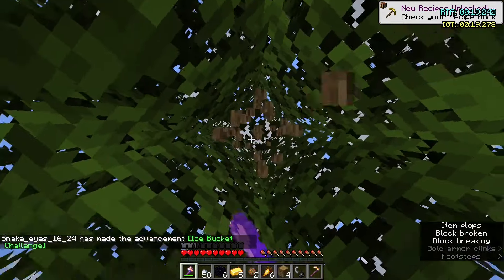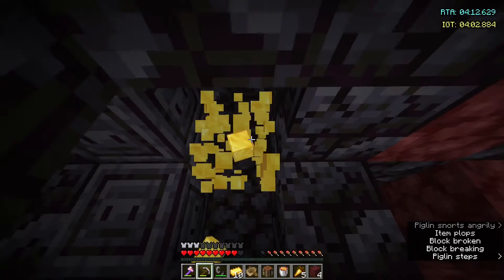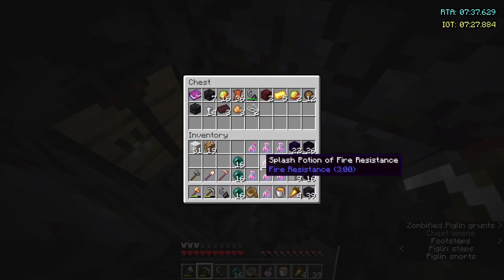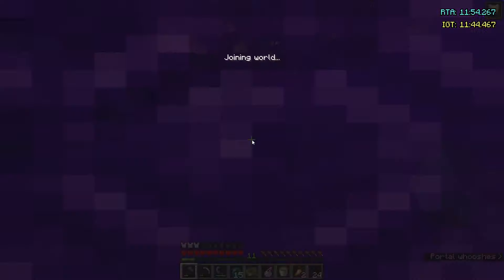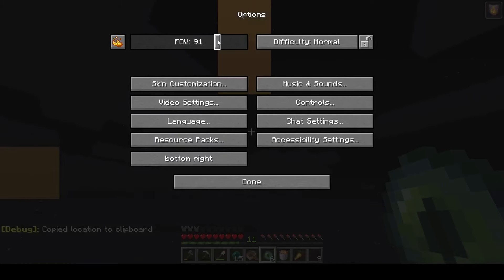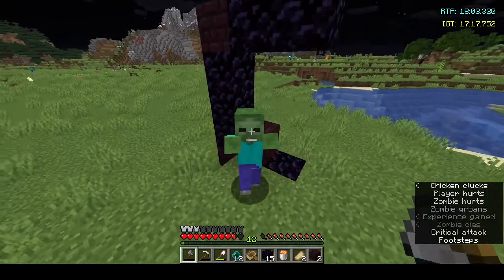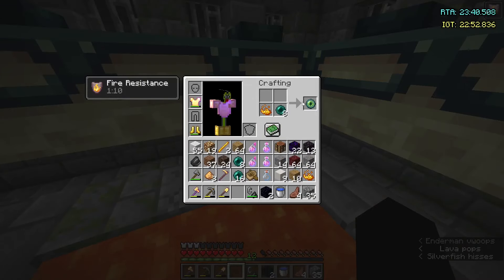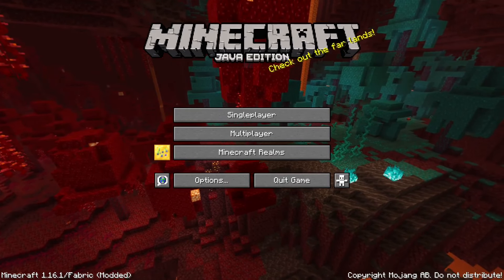Speedrunning Minecraft Every Day until I get a Sub 17:00 | Day 2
In this epic series with more episodes to come, I try to beat Minecraft as fast as possible in order to improve as a speedrunner. In the end, my goal for beating the game is a sub 17:00!
Mods used in this series (mainly for good seeds and better performance):
-Fabric API
-Fast Reset
-Lithium
-LuckySeed
-Sodium
-SpeedRunIGT
-Starlight
These runs are played out on Minecraft Java 1.16.1, enjoy!